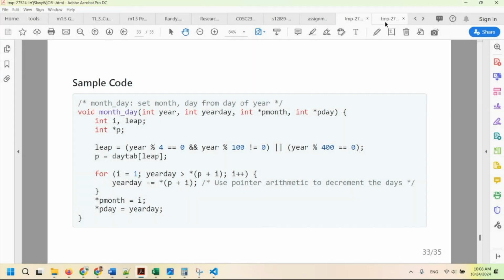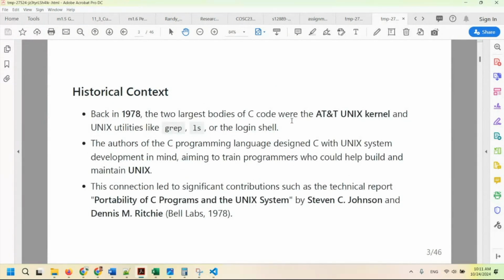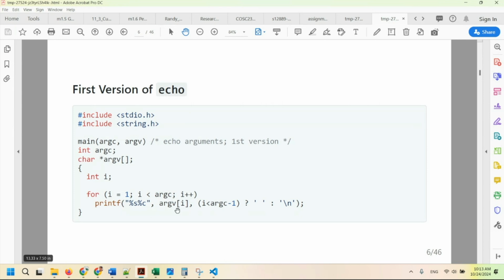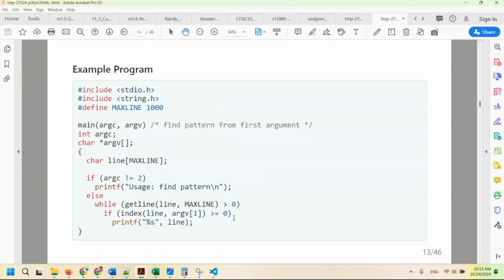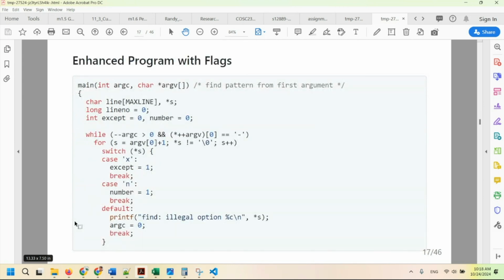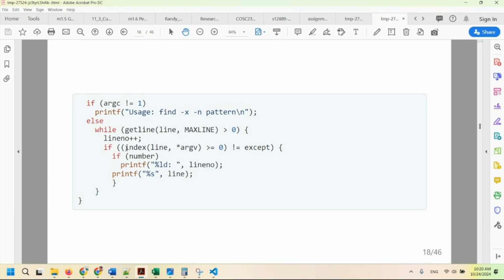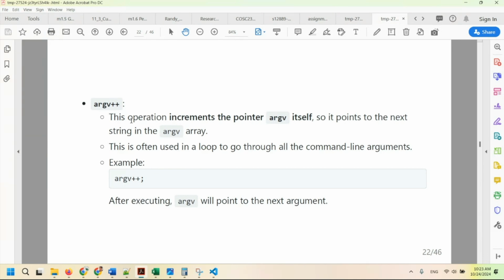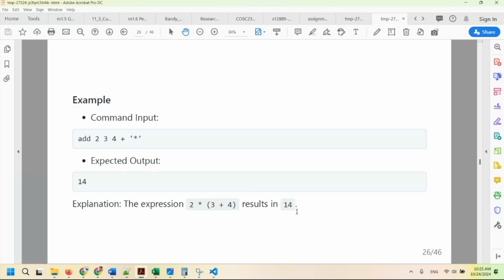lecture 11 part 1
Command-Line Arguments in C.
Enhanced Program with Flags.
Exercise 11-1: Write the program add.